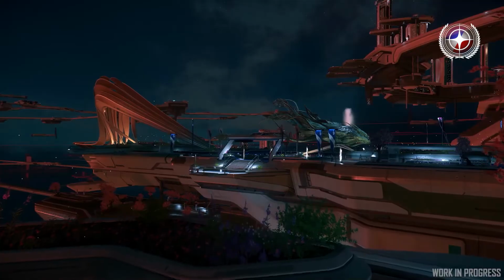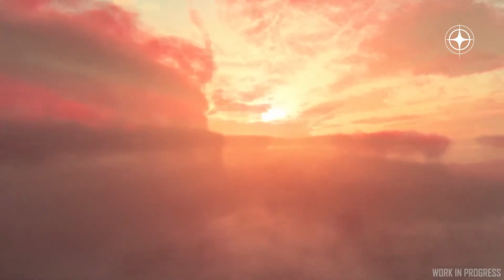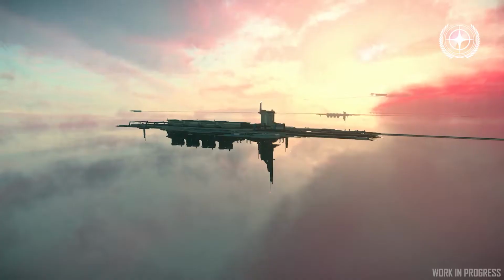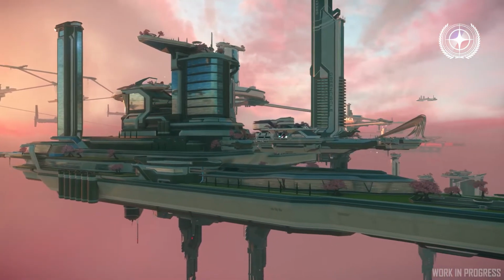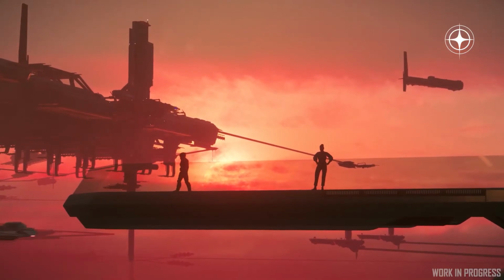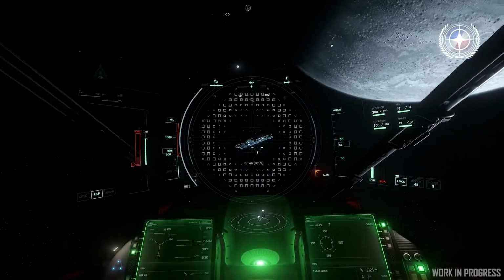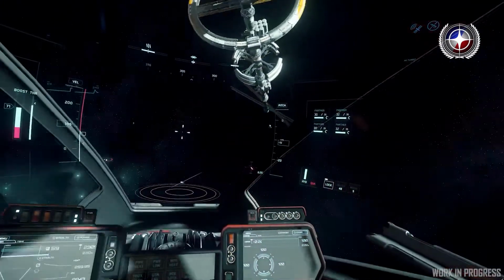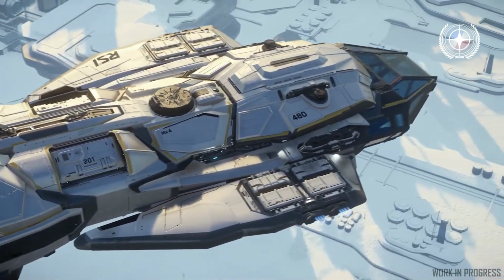Inside Star Citizen: Život v oblacích (překlad CZ/SK titulky)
00:00 Orison a Crusader
07:27 Jared Huckaby a úvod pro patch report
08:03 Nová zóna Orison
08:08 Volumetrická oblaka Crusaderu
09:10 Power management v2 (kapacitátory)
09:43 Operator mód pro střely a torpéda
10:14 Změny u radaru, skenování a pingu
10:47 Změnu u HUDu lodí
11:16 Constellation Taurus
11:35 Dynamické eventy XenoThreat a Nine Tales Lockdown
12:10 Systém vzdání se (surrender)
12:26 Závěr